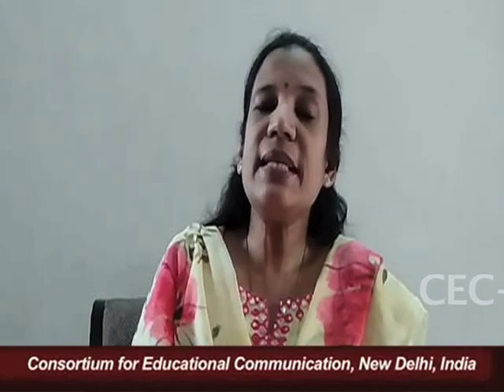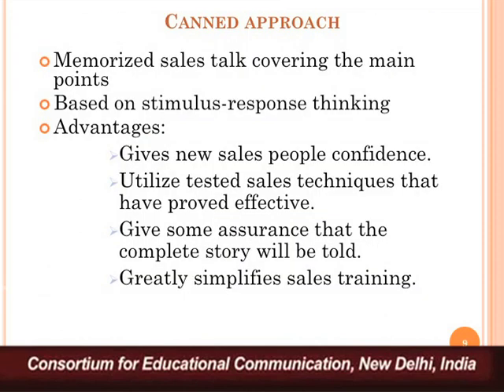Sales Presentation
This Lecture talks about Sales Presentation.